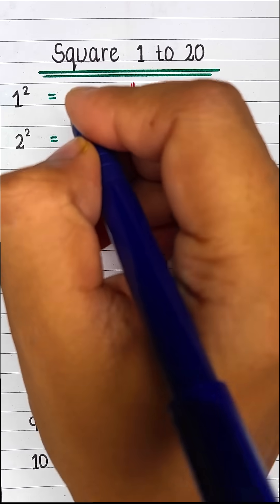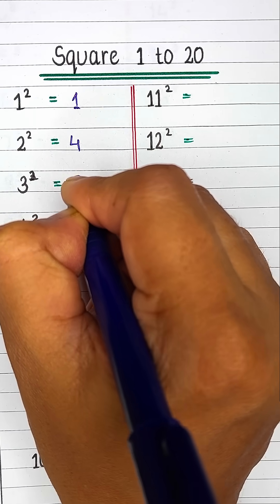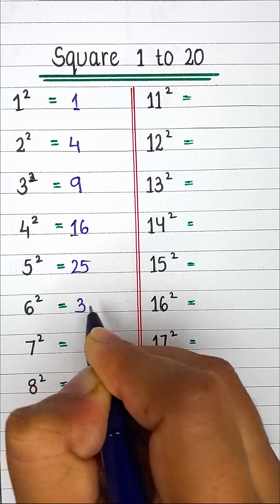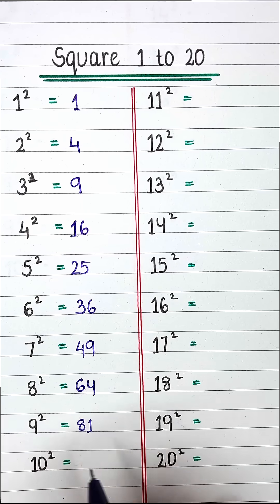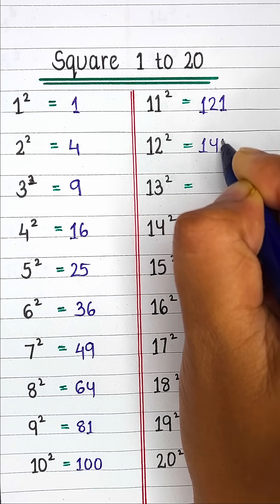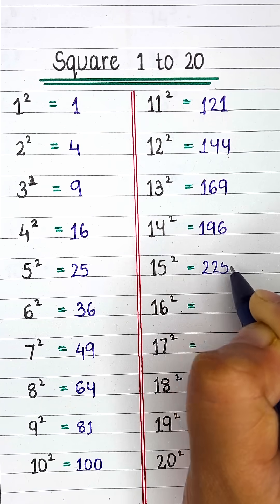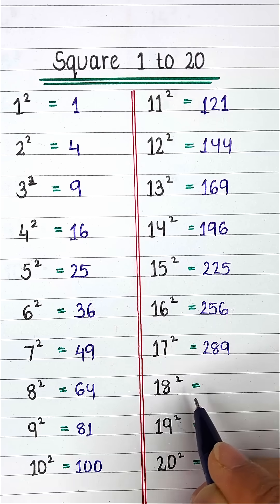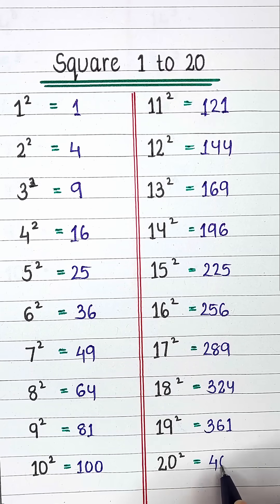1 to 20 square trick | List of Squares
1 to 20 square trick | Square 1 to 20 | List of Squares